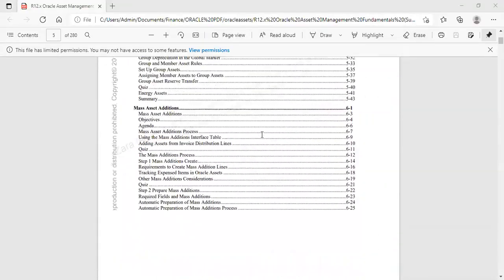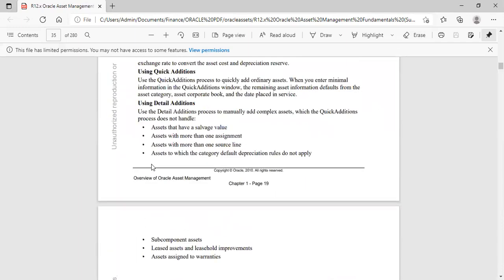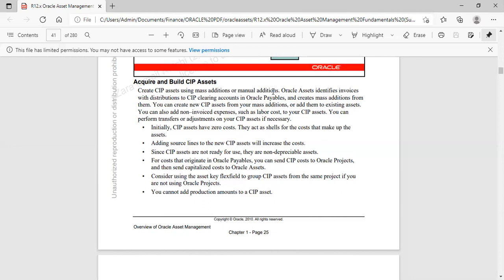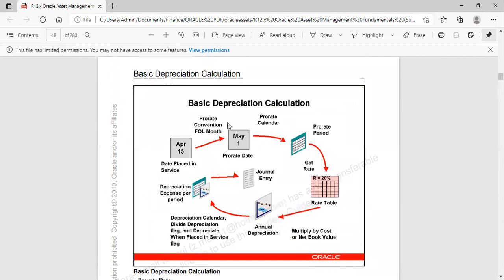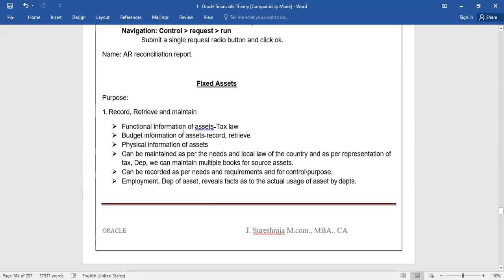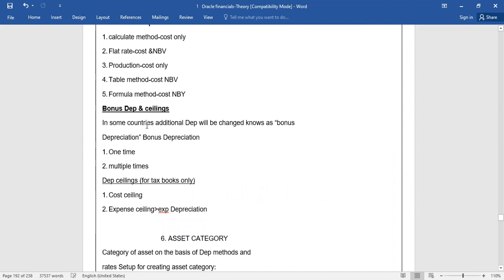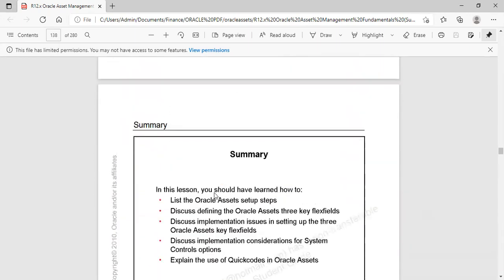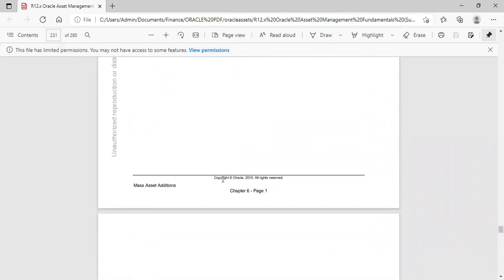Oracle EBS Fixed assets theory 1